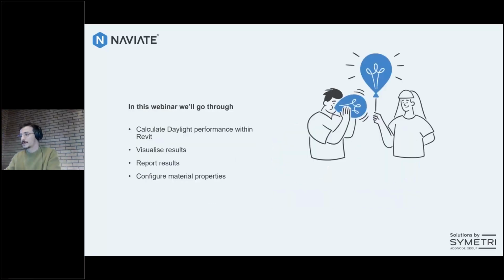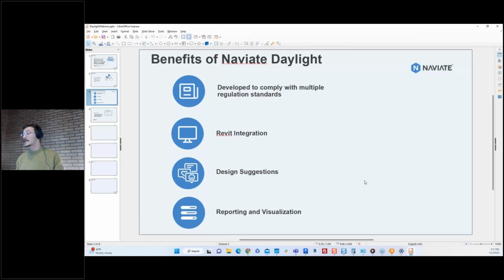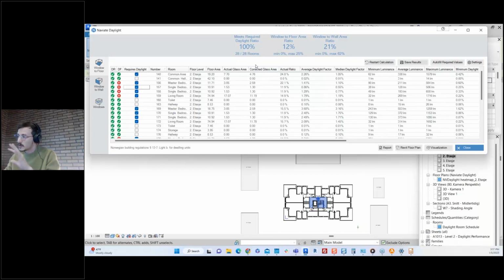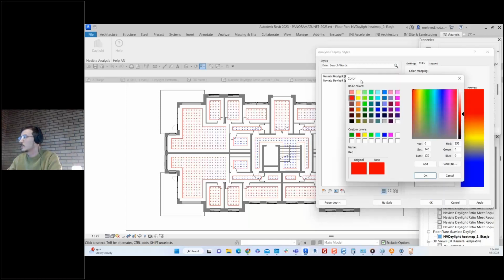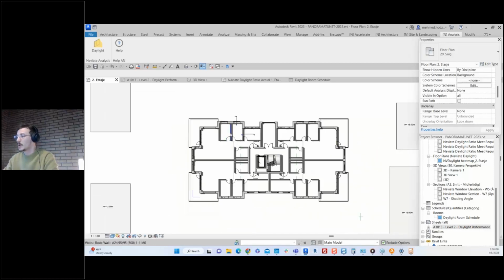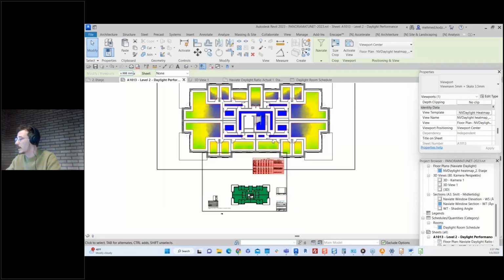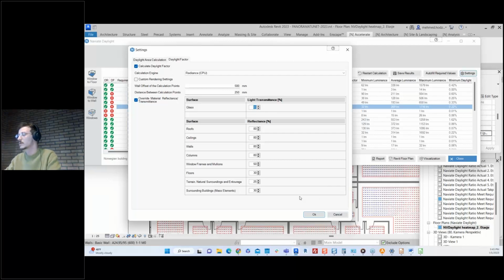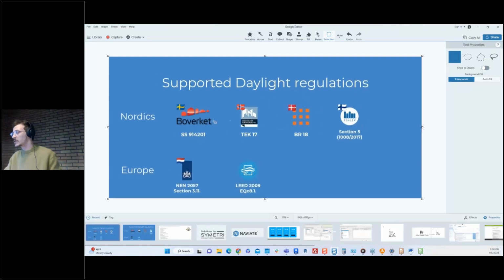Naviate Daylight - Revit Daylight analyses with Naviate Daylight. Recorded webinar.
Naviate Daylight recording from January 5th 2023.
00:01 Introduction: welcome, presenters, agenda, practical information, about Naviate
08:27 What can Naviate Daylight help you with
10:45 Overview of the different calculation results available. Visualisation of Daylight Ratio, visualisation of Daylight Factor, create elevations and selections of windows.
24:00 Reports: how to build reports and export to different formats. Sace results to parameters, create Word report, save to Excel and to Naviate Accelerate
34:00 Settings options; make Naviate Daylight work for you. Configure material properties on  acategory and material level.
46:00 The Daylight regulations supported
47:30 Q&A: Indirect lighting sources
48:46 Closure: Naviate ideation portal, upcoming webinars and resources